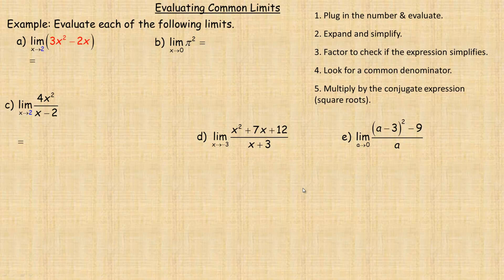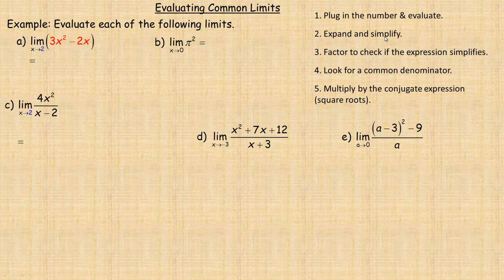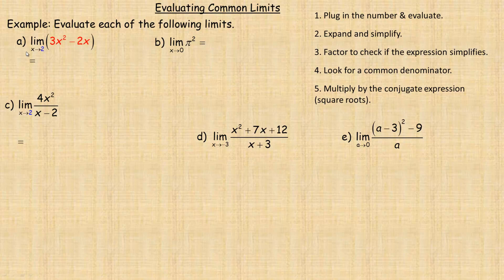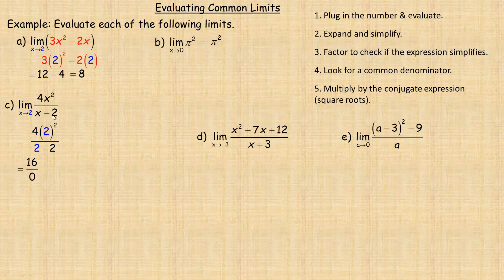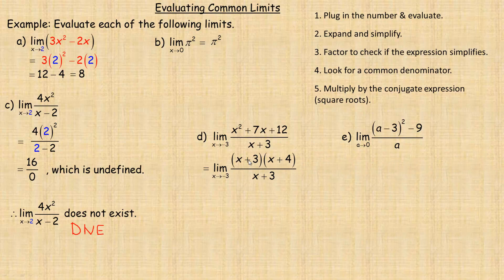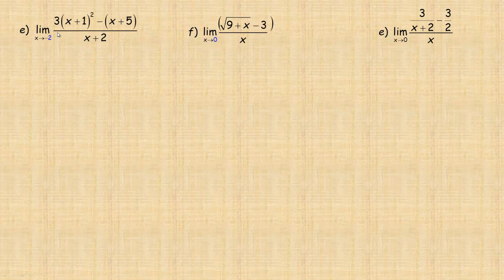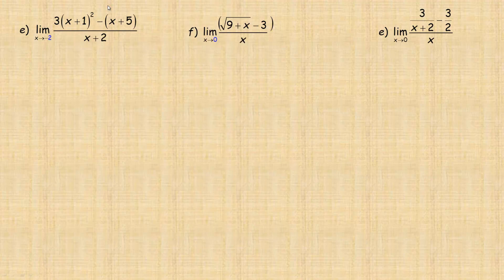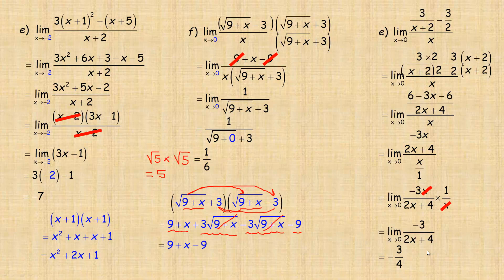Evaluating Common Limits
This tutorial shows several strategies that can be used to evaluate limits, especially when you get the indeterminate 0/0 form.